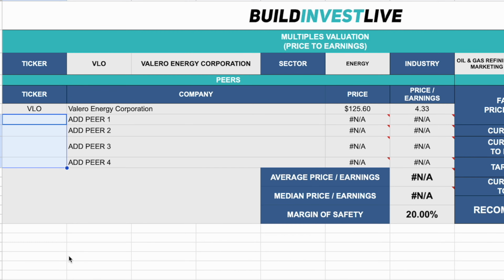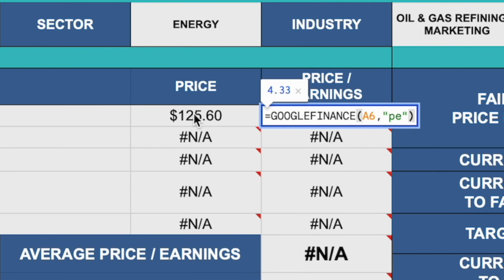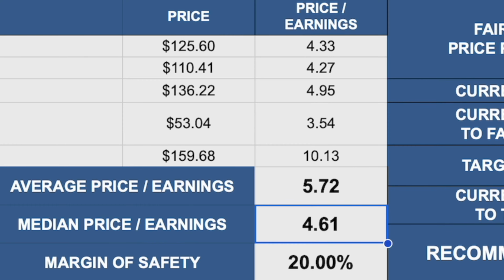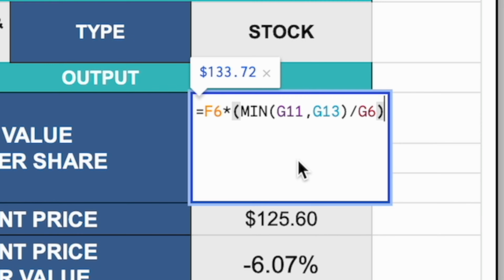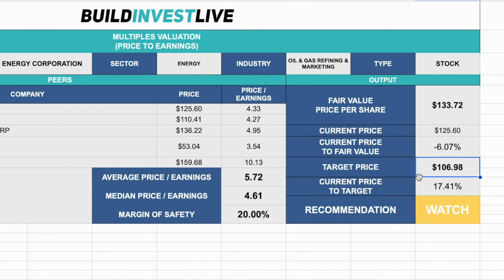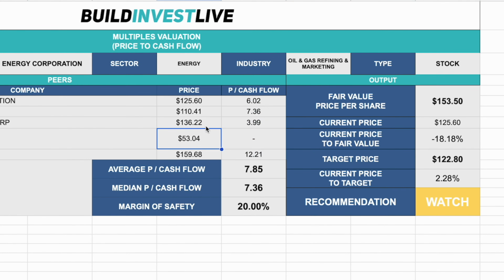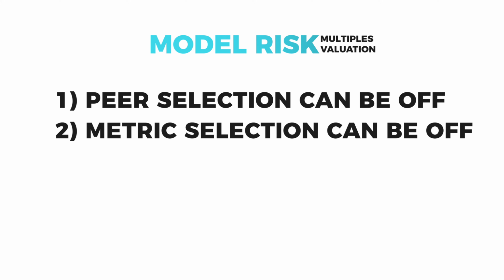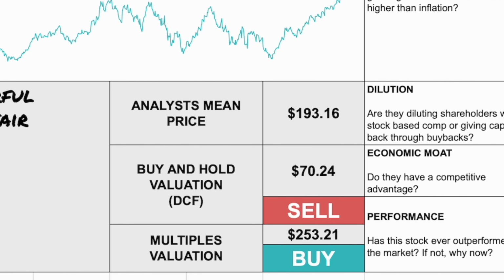How to Value a Stock using a Multiples Valuation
Finding the true value of a stock is one of the hardest things to do and understand as a new investor. In this video we do a step by step example of how to find the relative value of a stock using the Multiples Valuation method. It's quick, it's easy, and it at least gets you in the ballpark to understanding what a stock might be worth.

0:00 - Using the Multiples Valuation method to value a stock
0:32 - Step By Step Example using Price / Earnings
4:58 - Example using Price / Cash Flow
5:52 - What are the risks of this model?
7:27 - What does this model actually tell you?

*I’m not a financial advisor and my content should not be taken as financial advice. I’m simply sharing my opinion and experiences and it’s entertainment purposes only.